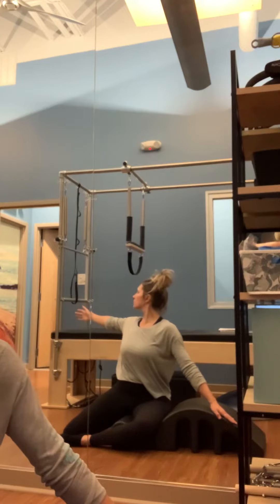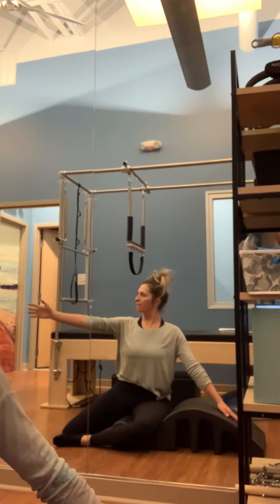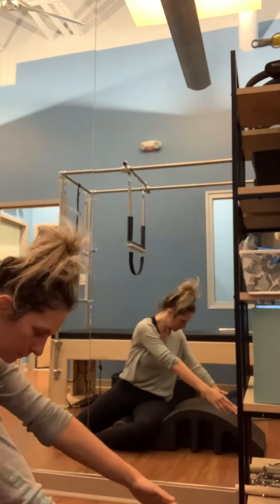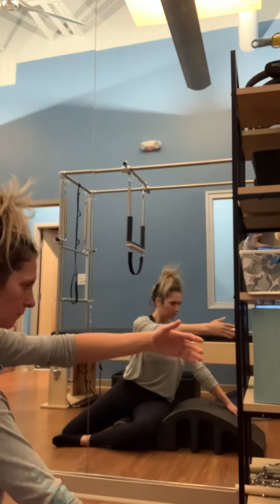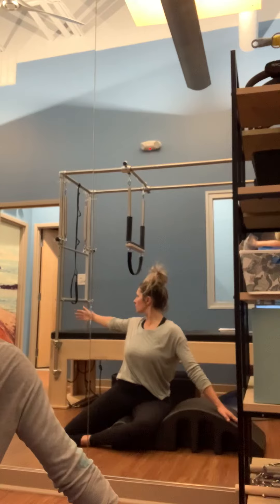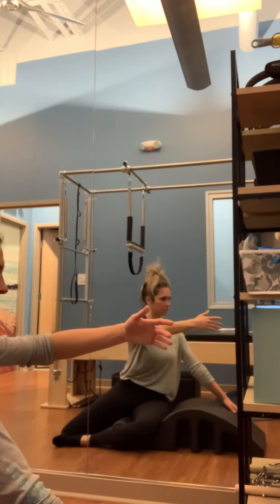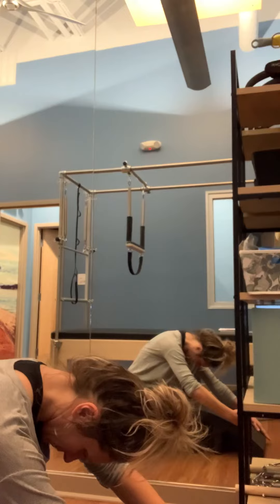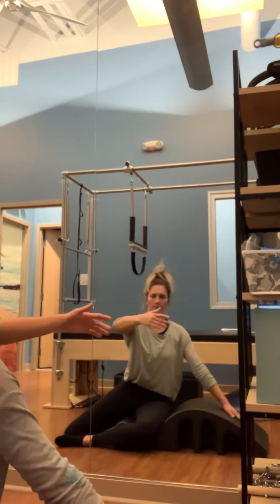Seated port de bras